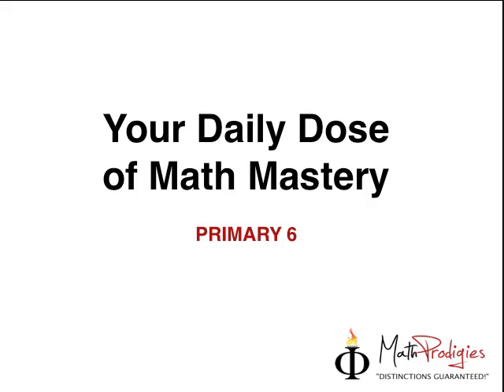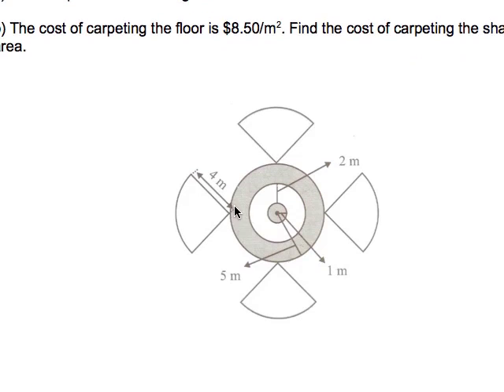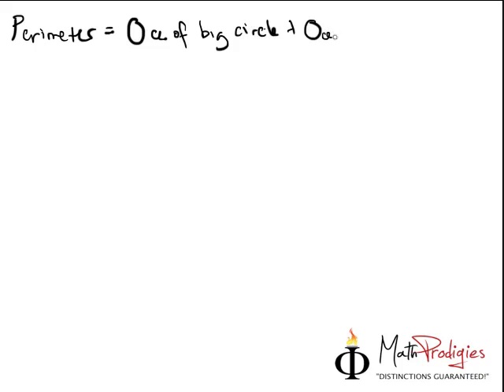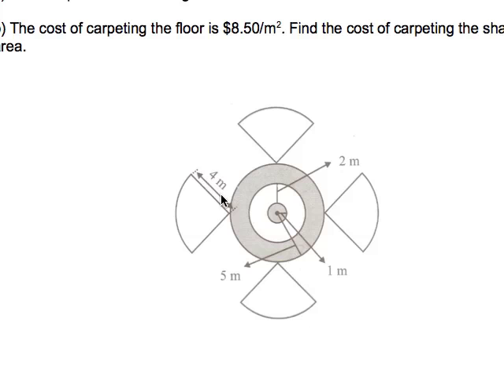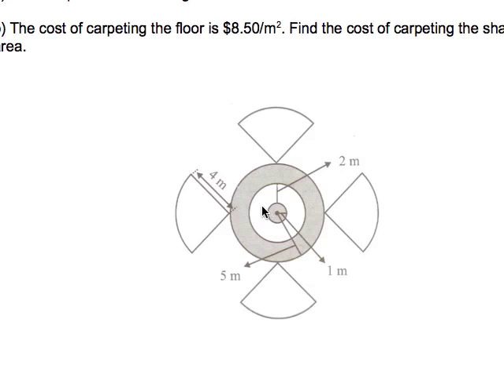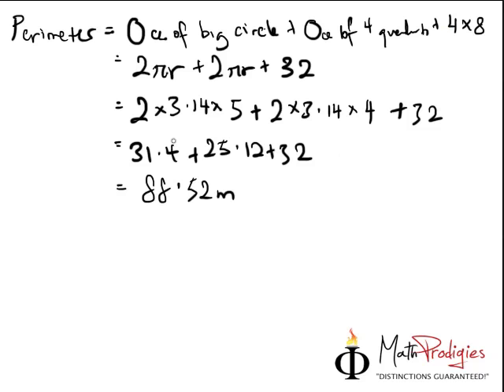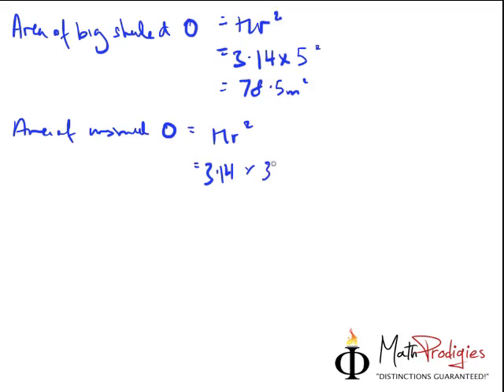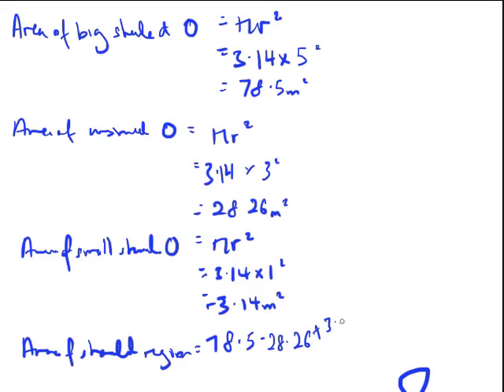29. Primary 6 Math Circles